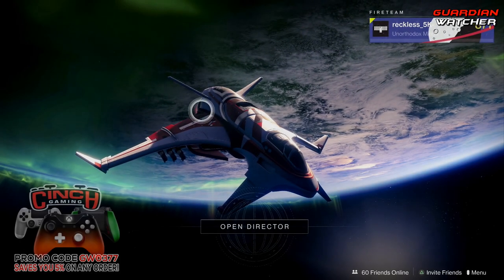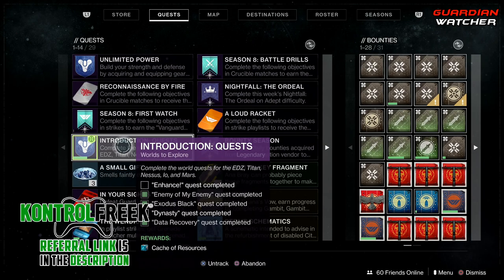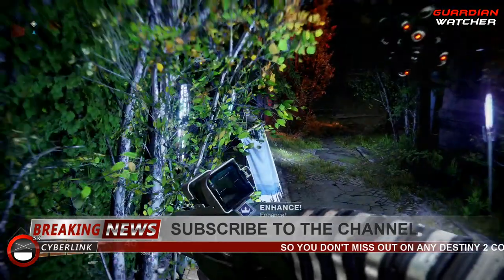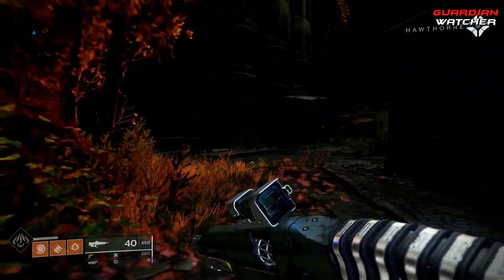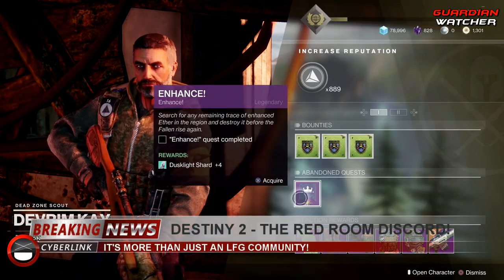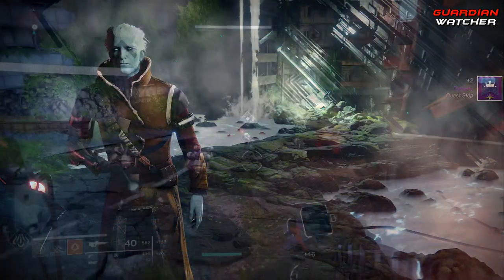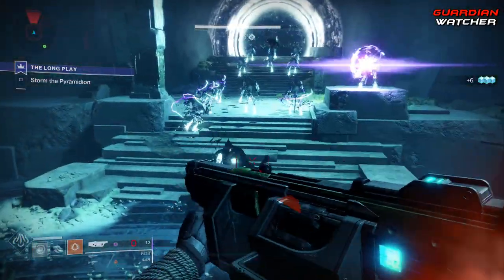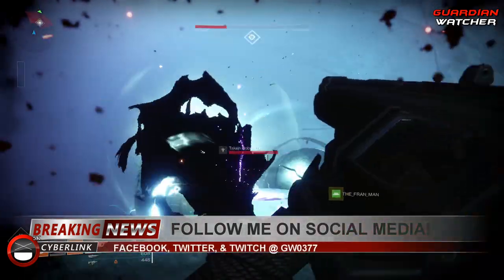Destiny 2 Shadowkeep - How To Complete Introduction: Quests (Worlds To Explore)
Today I'm gona show you guys How To Complete Introduction: Quests (Worlds To Explore). I'll show you guys how to go about starting the quest.